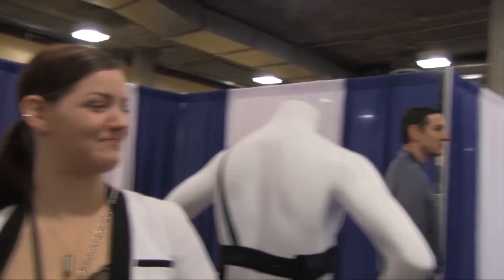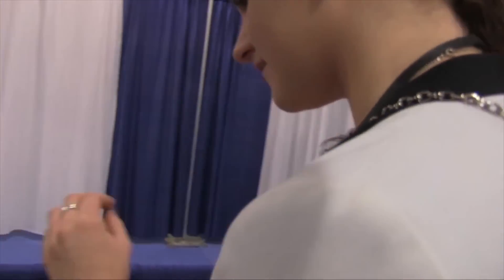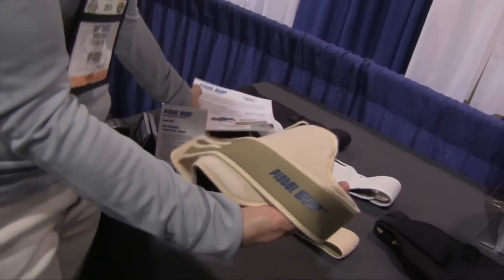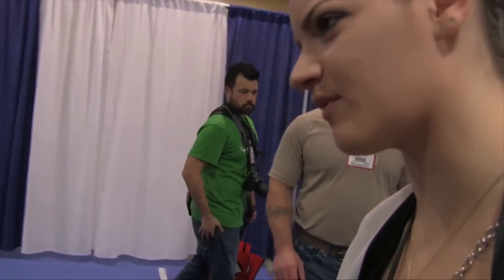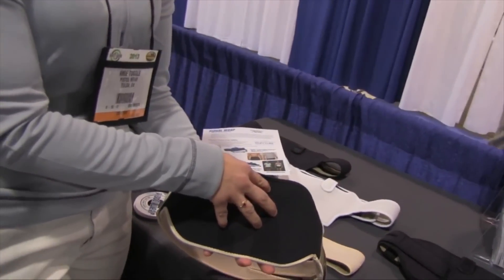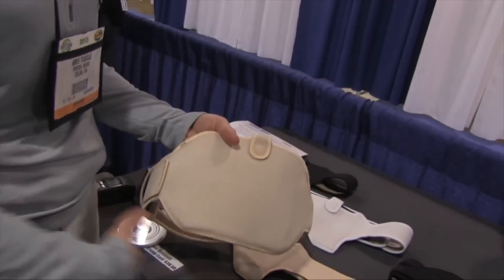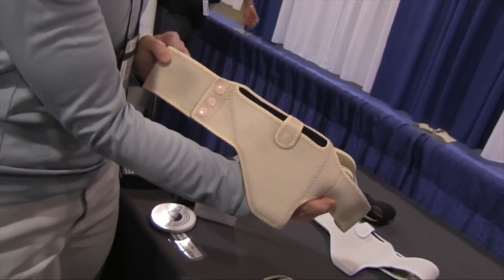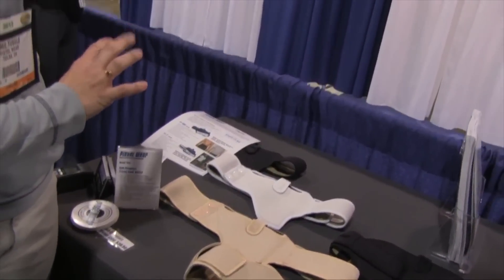Concealed Carry: Pistol Wear Holster SHOT Show 2013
The Pistol Wear Holster seems like a good concealed carry holster option for me because of my running. I'll have to try their product out for sure. PASSWORD: Destinee